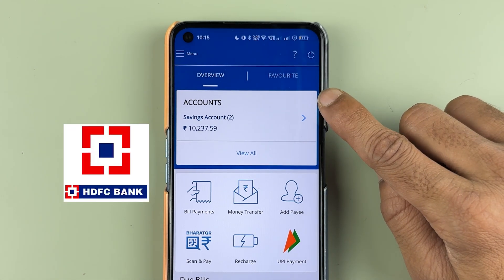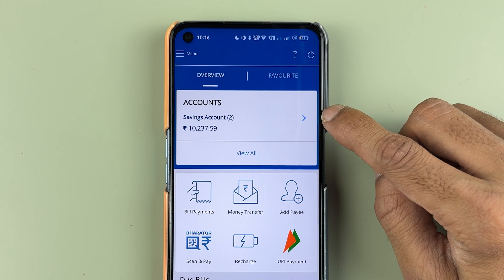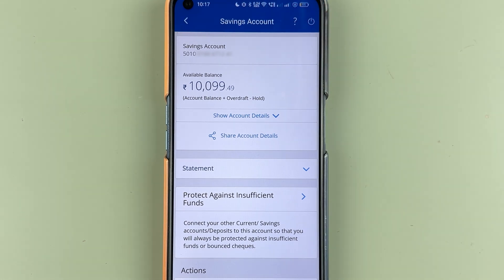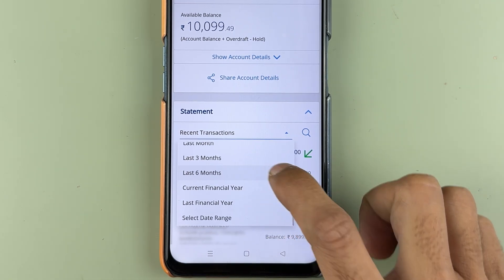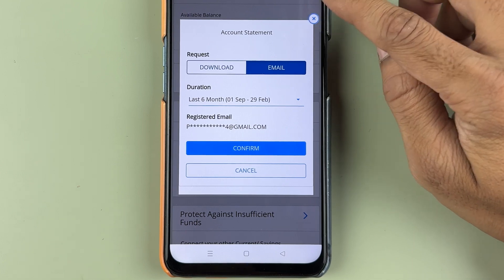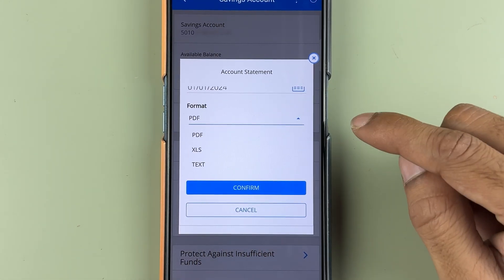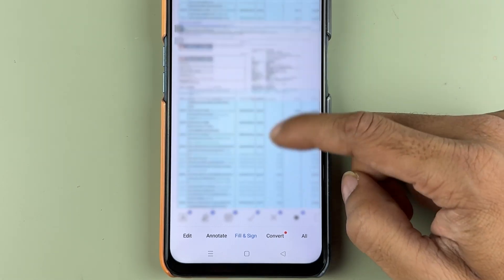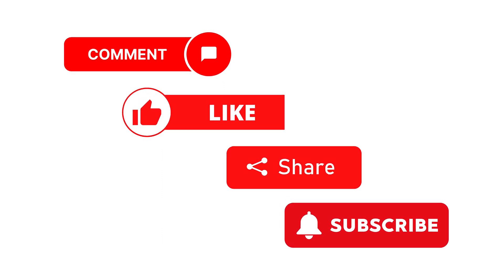HDFC Download Statement - How to Download Statement from HDFC Bank Application?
Learn how to download statement from HDFC bank application. You can easily download 6 months or 1 year statement from HDFC bank application. To download your HDFC bank statement from HDFC bank application open HDFC bank app in your  mobile, login to your account and follow the steps given in the video.

How to download statement from HDFC bank application explained in English.